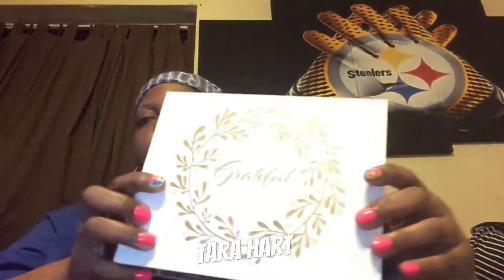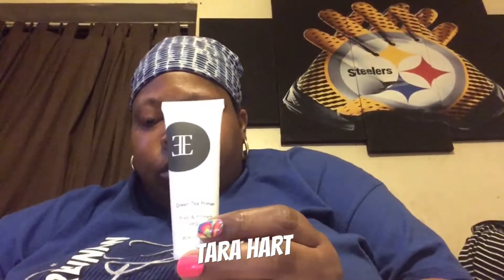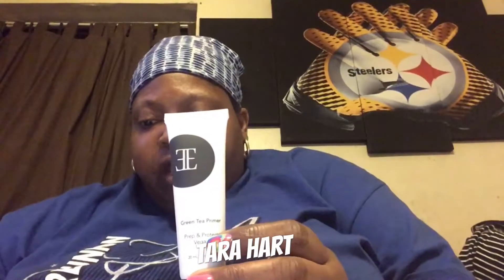Glossy Box November 2017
Glossy Box is $21 plus tax Monthly. You get 4 or 5 deluxe samples or full size items.